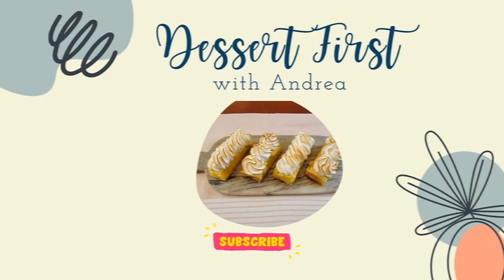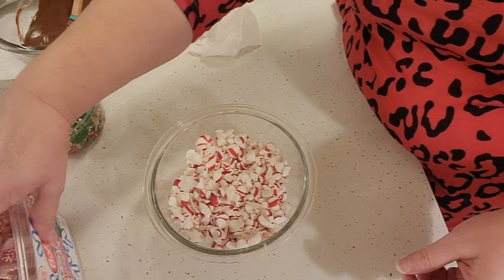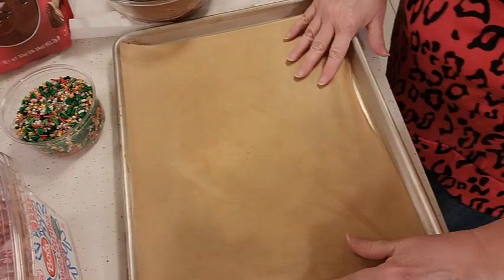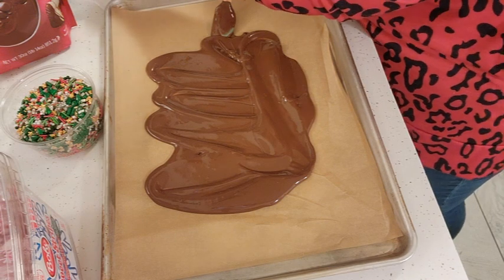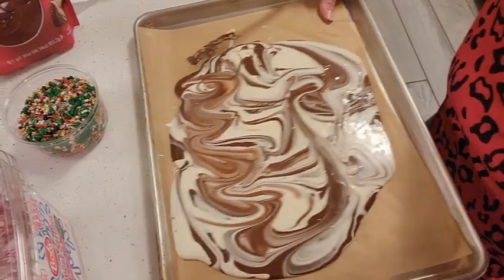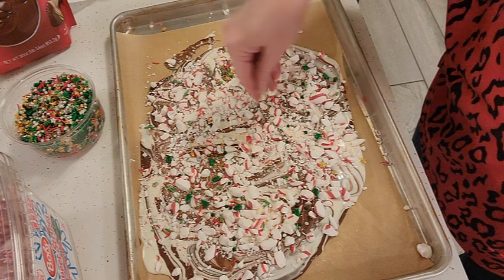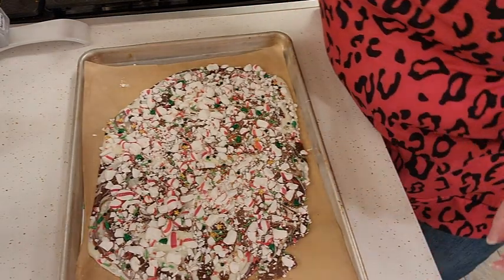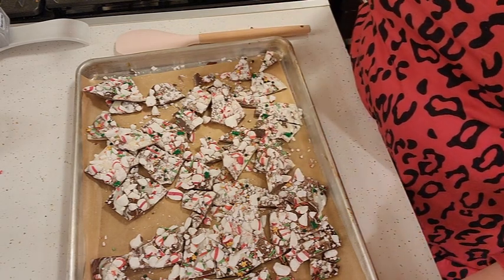Chocolate Peppermint Bark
Chocolate Peppermint Bark is so easy to make and tastes so delicious. It's perfect for the holidays.
Andrea-Dessert First

8-ounce Dark Chocolate
8-ounce White Chocolate
4 dozen Soft Peppermints crushed
Sprinkles-optional

Melt chocolate in two separate bowls. Use a sheet tray lined with parchment paper and pour out both bowls of chocolate. Swirl the chocolate around to mix just a little, just don’t over mix. Sprinkle the peppermints onto the chocolate and add sprinkles if you want. Place in the refrigerator for 30-45 minutes. Using a wooded spoon break into desired size pieces.